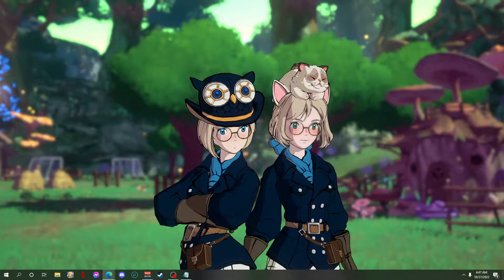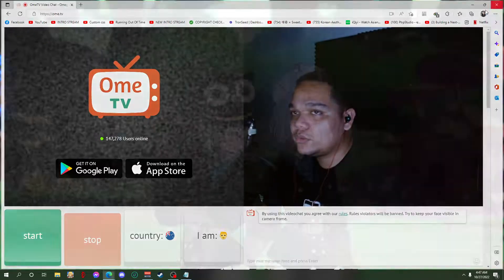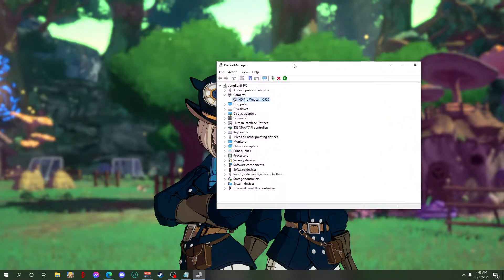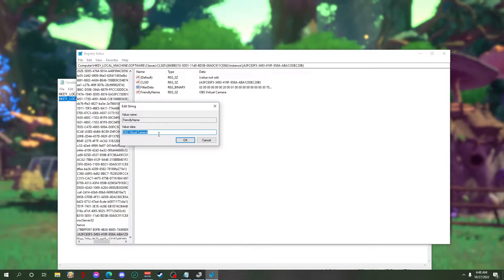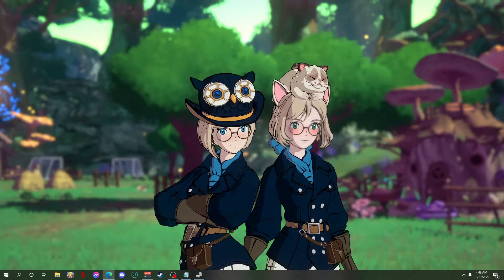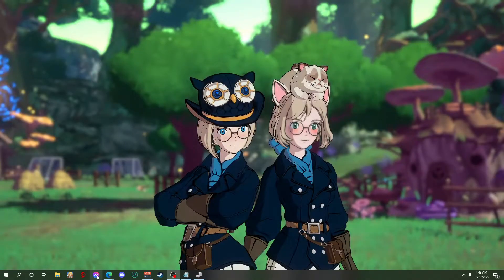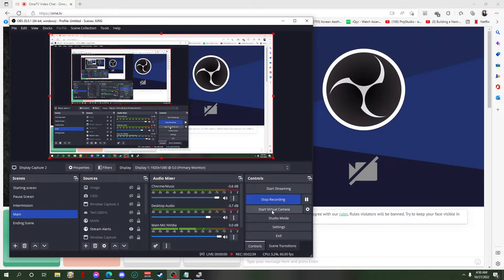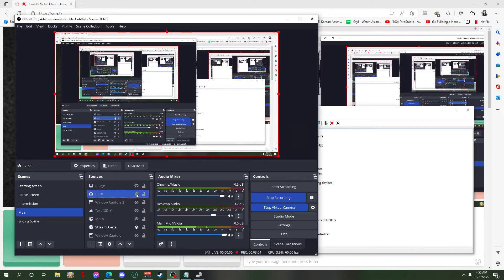How to use OBS virtual camera in omeTV, 100% Working 2022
Hello guys. quick video how to fix obs virtual camera not being detected on omeTV

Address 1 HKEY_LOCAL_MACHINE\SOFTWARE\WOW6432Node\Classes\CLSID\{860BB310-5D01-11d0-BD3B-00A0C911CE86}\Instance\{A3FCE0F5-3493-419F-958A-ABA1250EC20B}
Address 2
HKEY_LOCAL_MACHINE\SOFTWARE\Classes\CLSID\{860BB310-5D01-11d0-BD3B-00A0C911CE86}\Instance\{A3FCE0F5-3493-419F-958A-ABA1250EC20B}